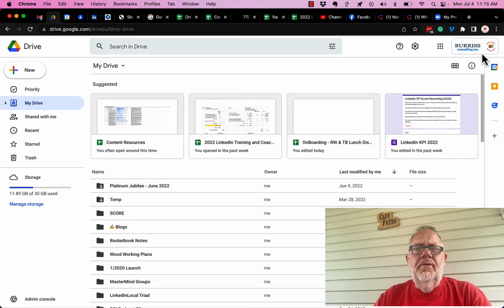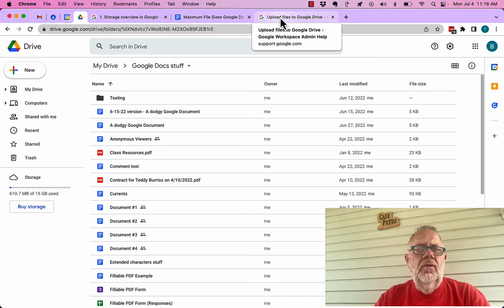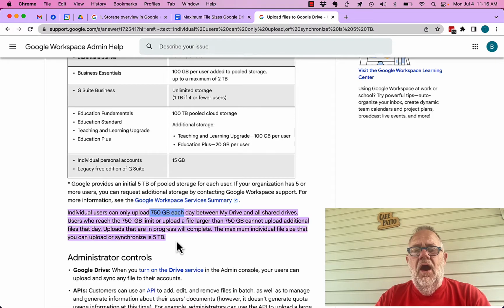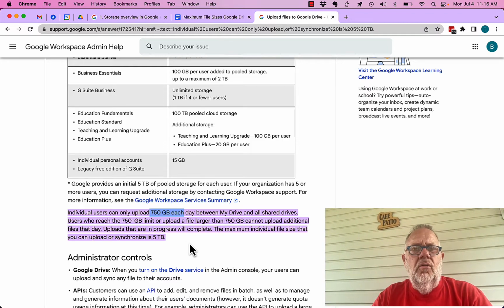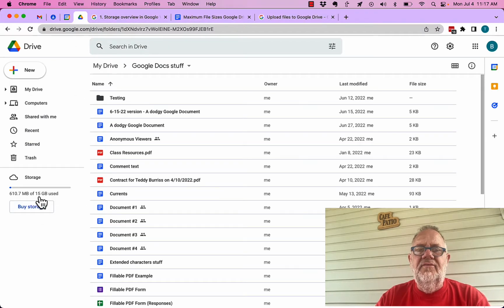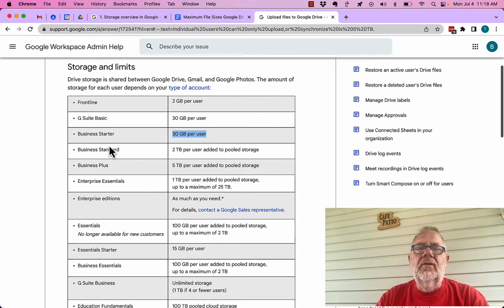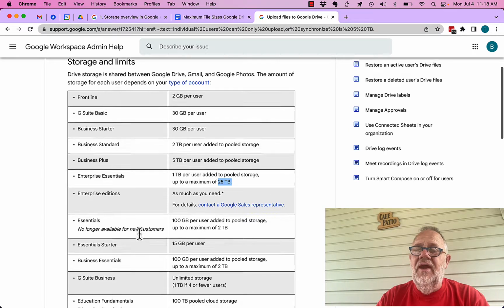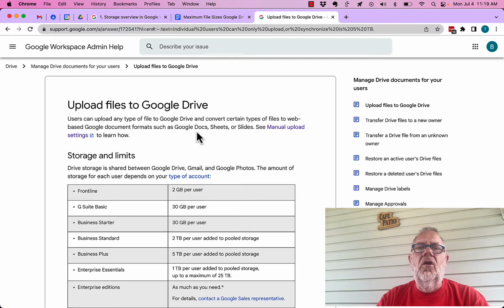How large of a file can I upload to Google Drive using Gmail or Google Workspace accounts?